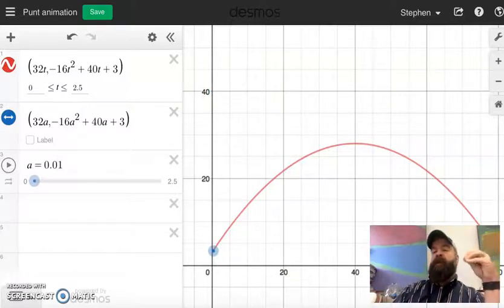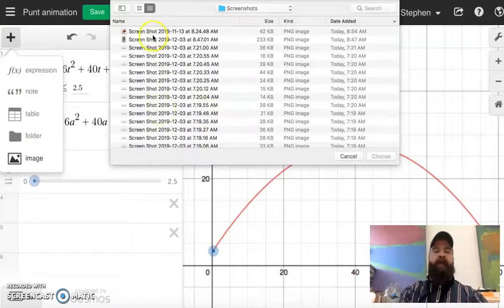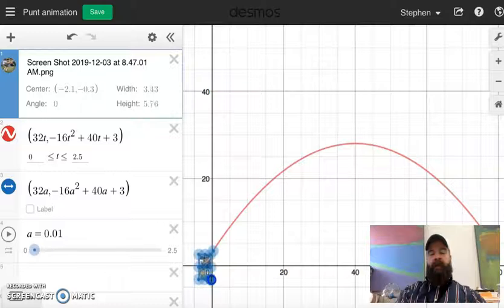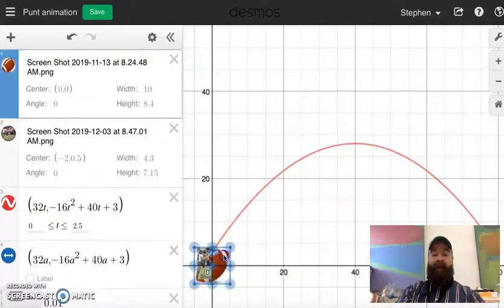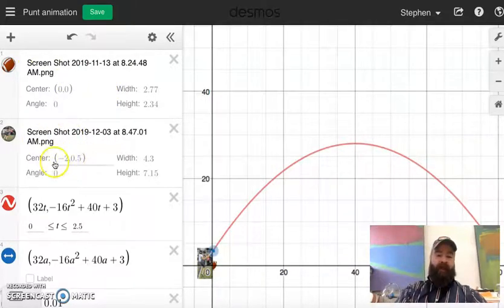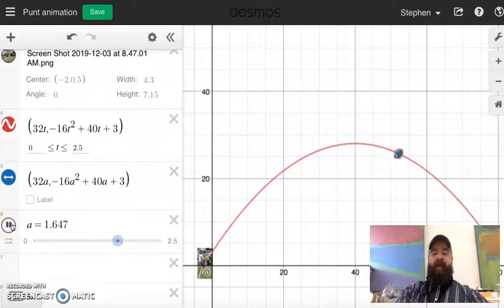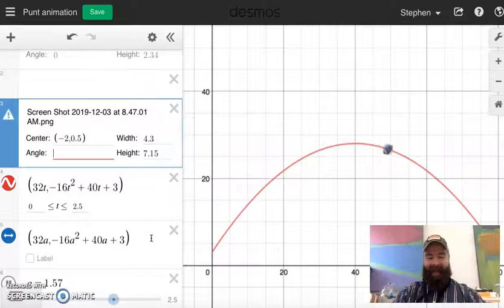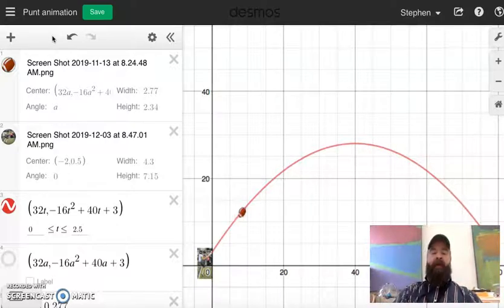Placing images in Desmos